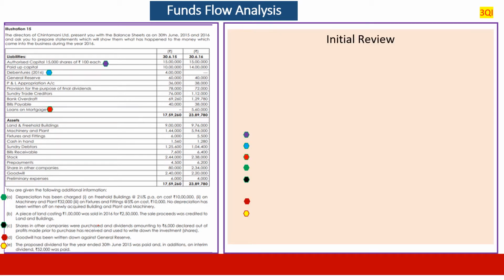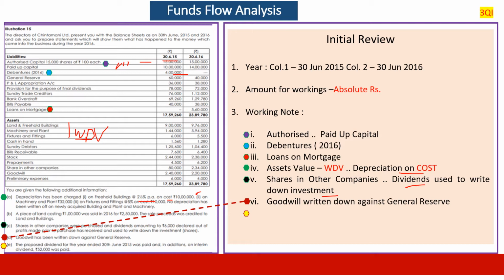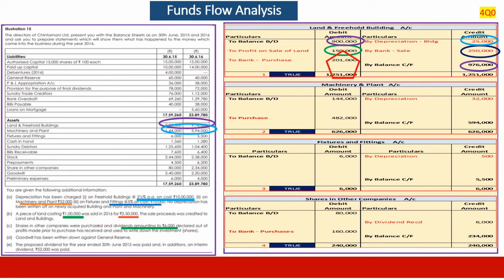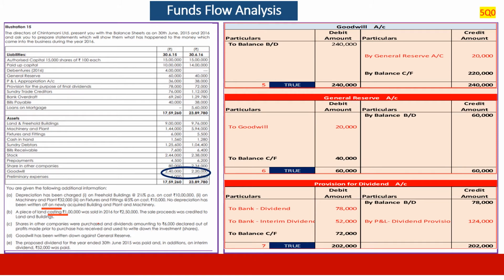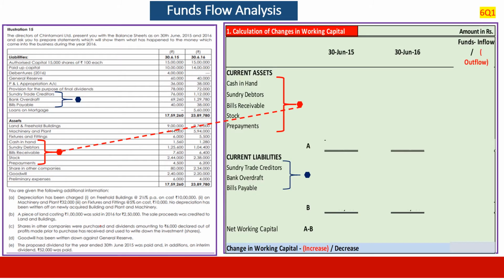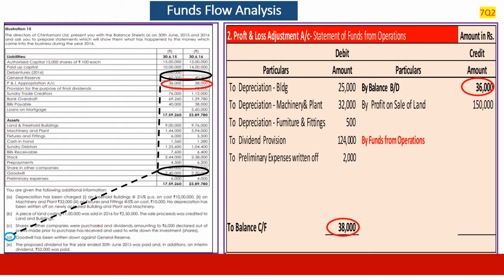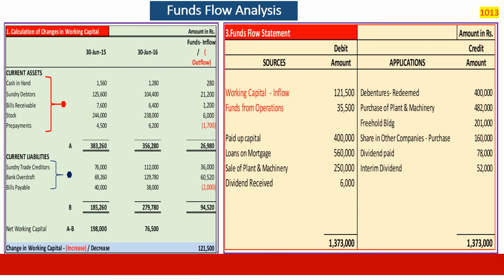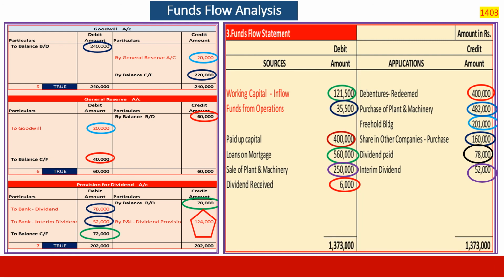35 DIVIDEND B 7 2 Funds Flow Analysis Financial Management 02 July 2020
DIVIDEND  of  Funds Flow Analysis  Financial Management

Transactions with special significance  are the unique learning from the presentation  , more specifically -

1. Investments Capitalized Nett of "Prior Period Dividend Receipts"  as Capital Receipts

2. Goodwill written off against General Reserve - DIRECTLY

3. Dividend Provision absorbing   Previous Year Dividend , Interim Dividend and Dividend for the Current Year

4. Provision of Depreciation based on Straight Line Method while Asset Values are indicated at WDV - also calculation of Purchase Value of various assets during the period